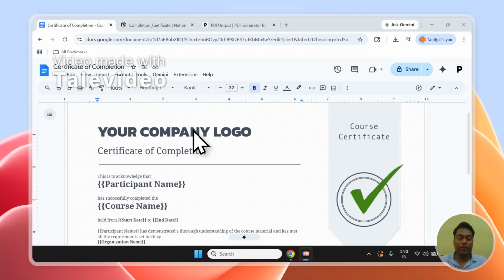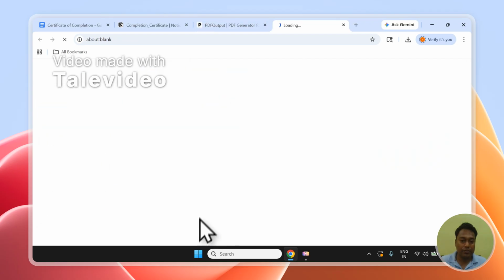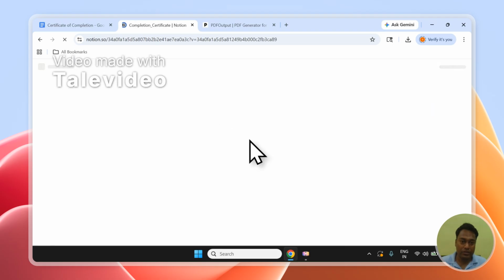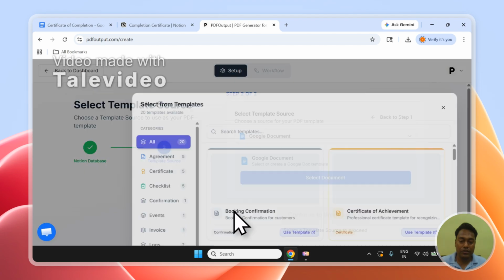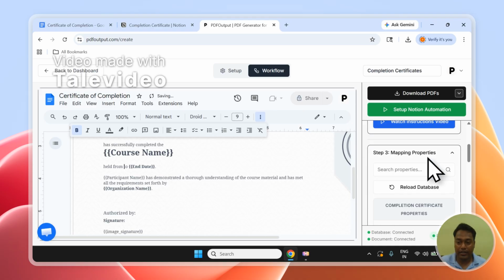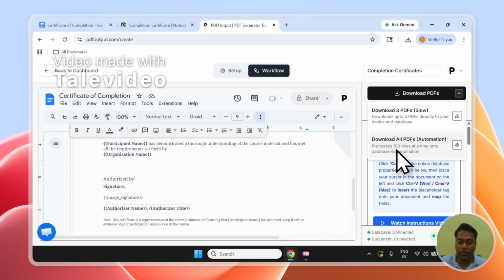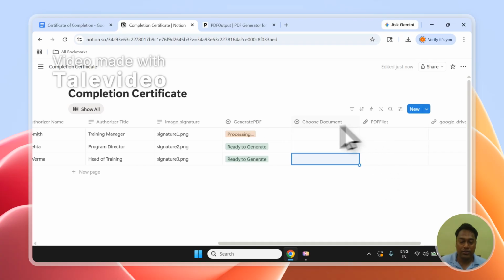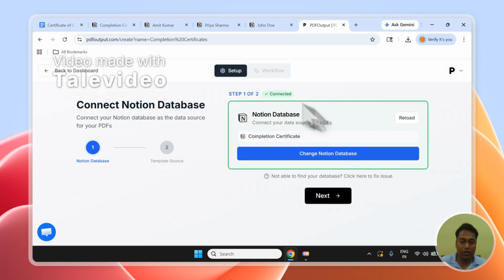How to create 1000+ Completion Certificate documents in minutes (Notion to PDF Automation)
1. Create a google document template or select from existing templates for choosing the template.
2. Select your notion database which would be connected with the data for running the automation.
3. Map your fields and setup notion automation and run the automation directly inside your Notion Database to generate PDFs.

Timestamps ⏱️:
00:00 - Introduction
01:10 - What is PDFOutput?
01:38 - Templates of PDFOutput
02:26 - Adding Notion Database in PDFOutput
03:58 - Changes in Notion Database
04:24 - Adding Template Source in PDFOutput
05:04 - Adding a Google Document in PDFOutput
06:08 - Mapping properties onto document for automation
08:22 - Set PDF File name and add Google Drive folder to store PDFs
09:17 - Setting up Notion Automation
10:40 - Processing PDFs inside Notion Database
10:55 - Generating PDFs inside Notion Database